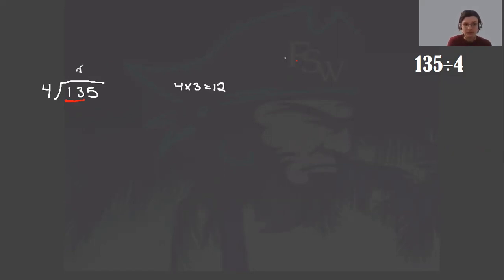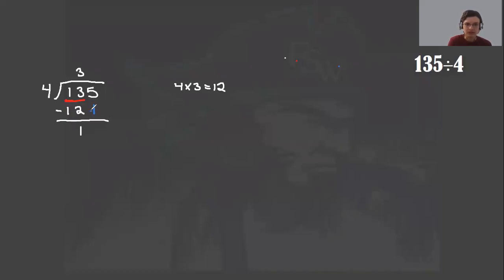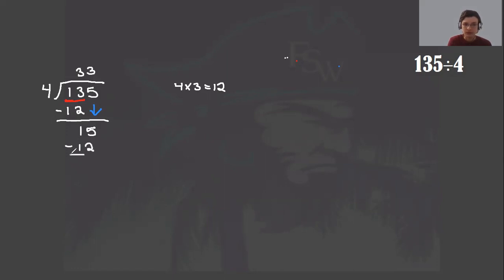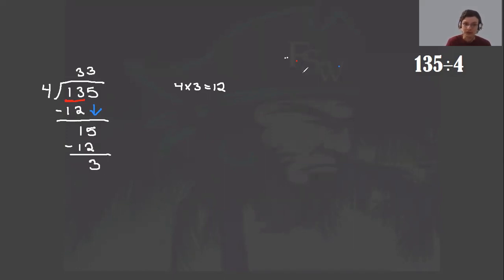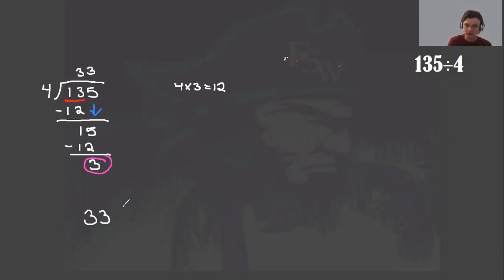Algebra: Long Division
For information about how to connect with the FSW Math Center,